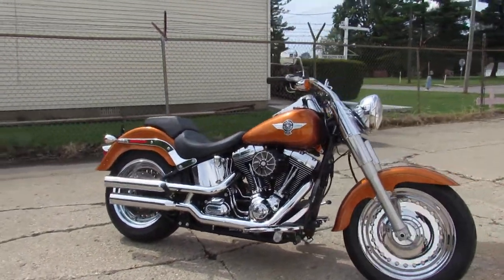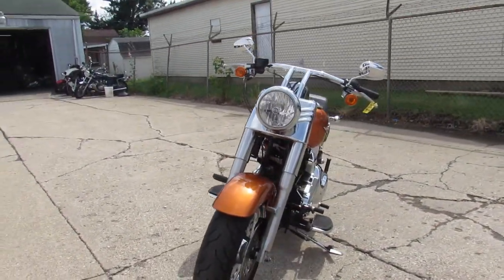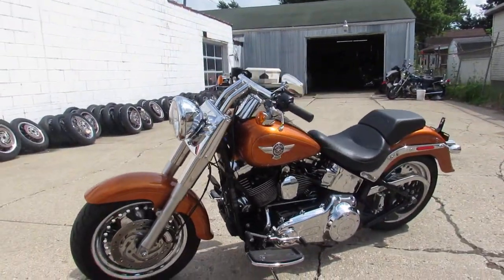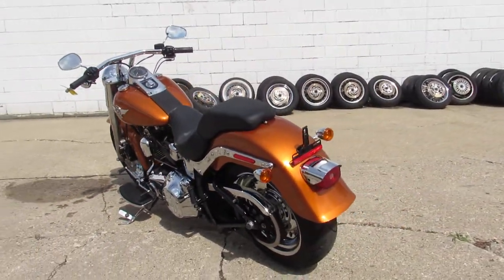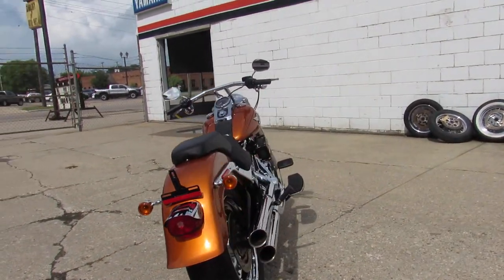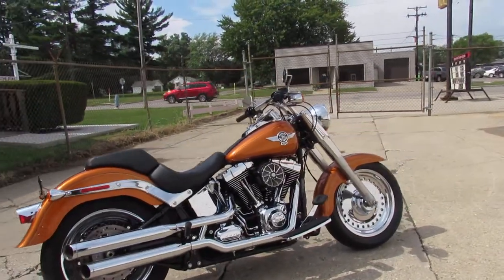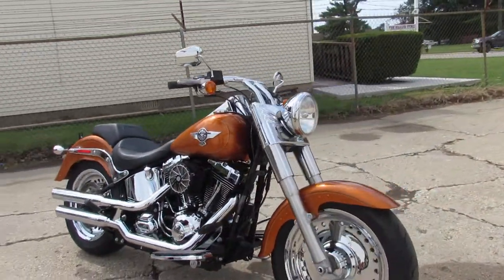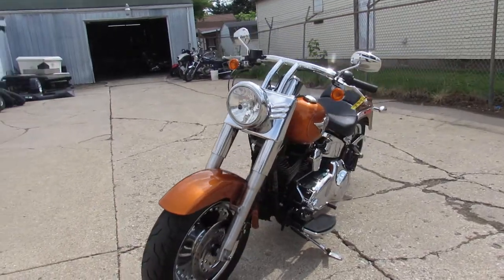2014 HARLEY FAT BOY U5792